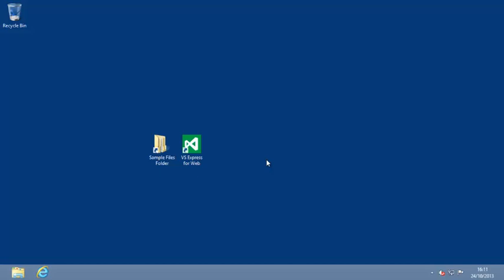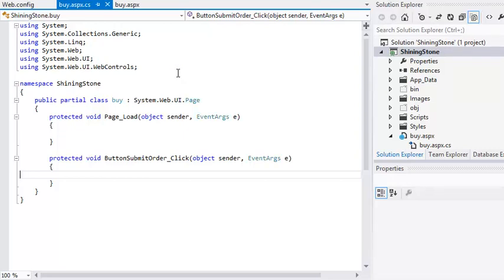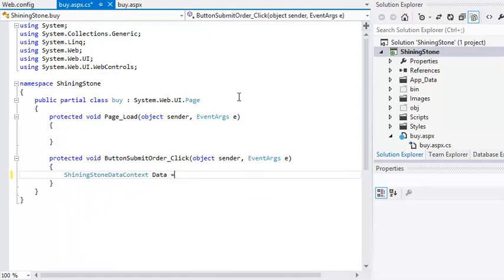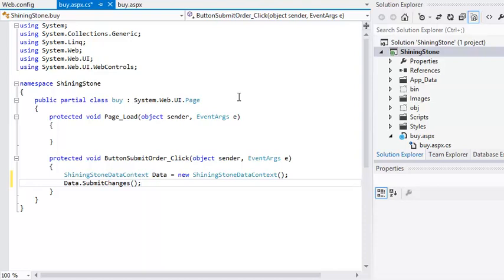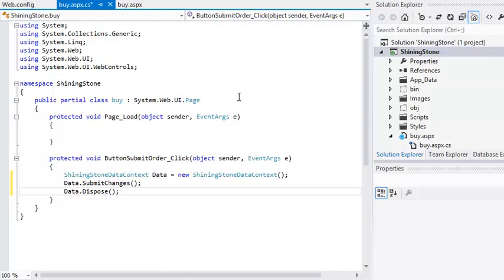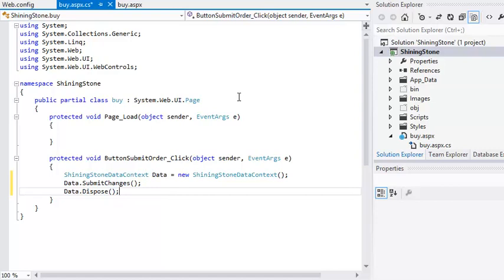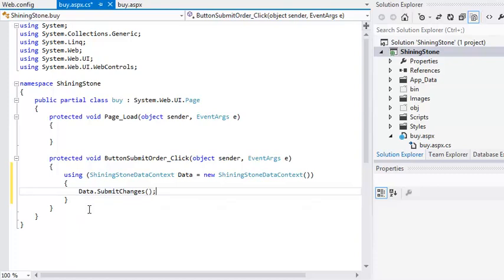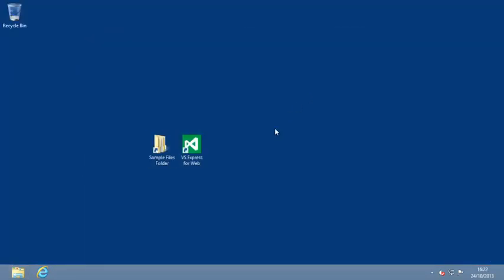ASP.NET 4.5 Essential Skills Lesson 6-10: Create and dispose instances